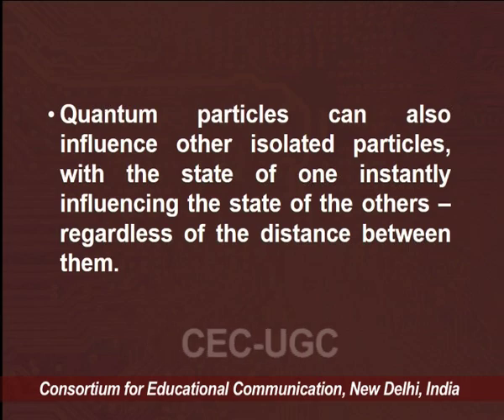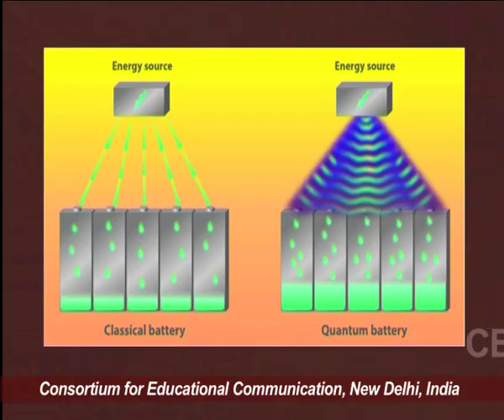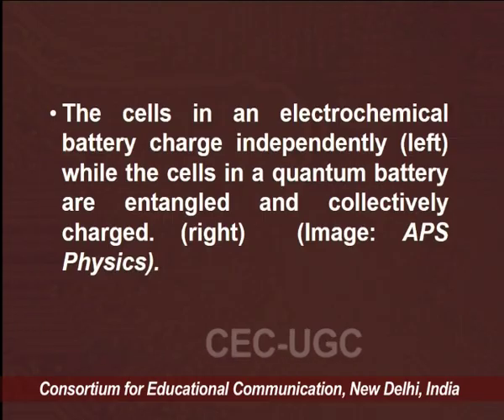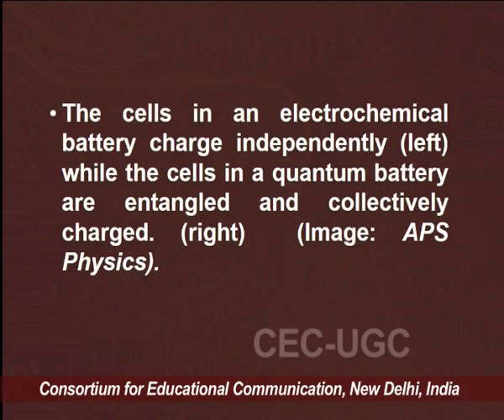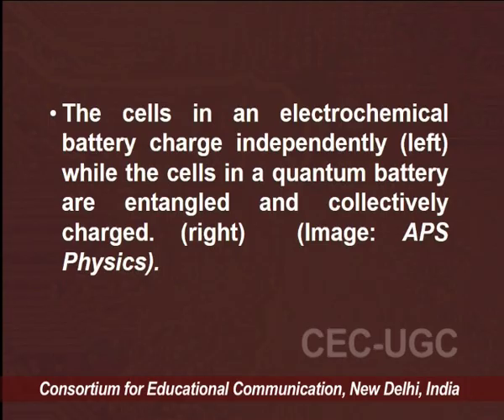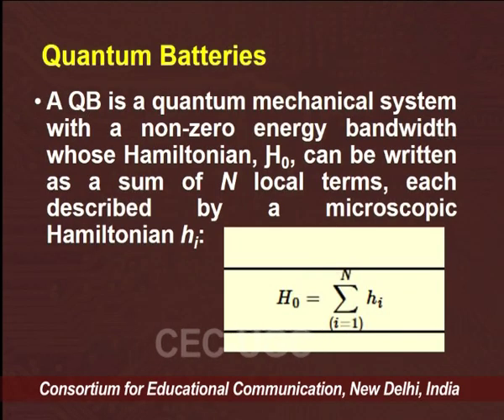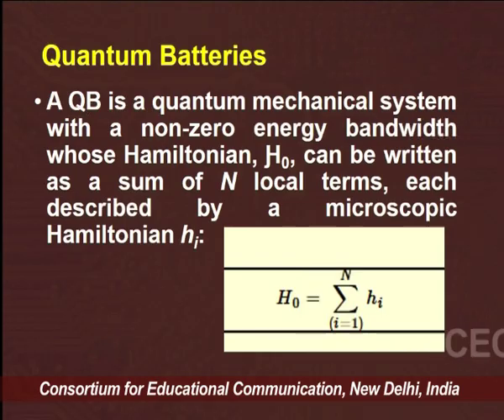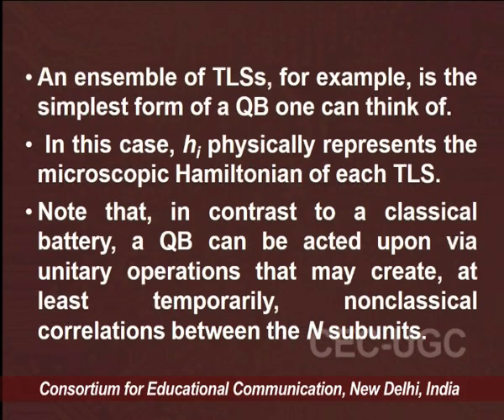Quantum Batteries (Part-I) I Physics I Prof. Sonia Bansal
This Lecture talks about Quantum Batteries (Part-I).